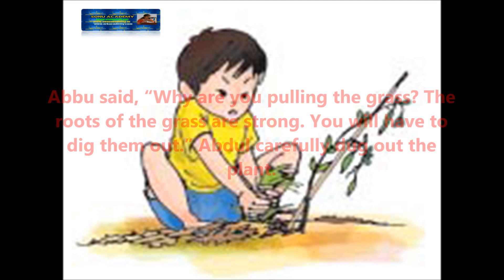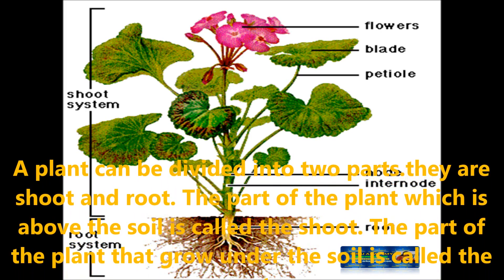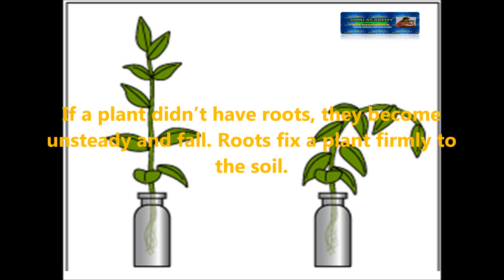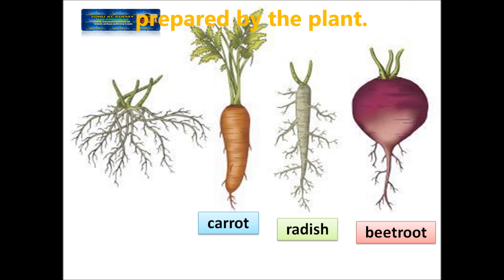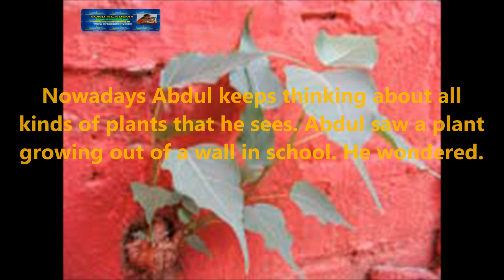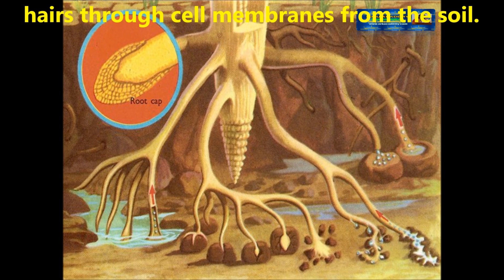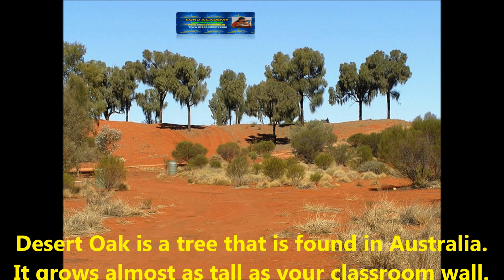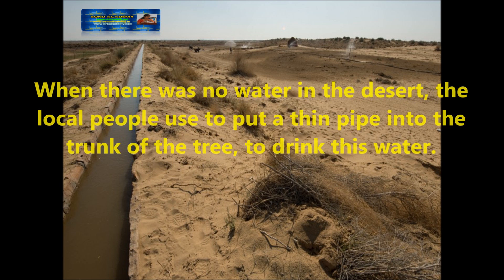ABDUL IN THE GARDEN l CBSE l CLASS IV | ENVIRONMENTAL STUDIES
ABDUL  IN THE GARDEN l CBSE l CLASS IV | ENVIRONMENTAL STUDIES | @NANDITHA.AKUNURI